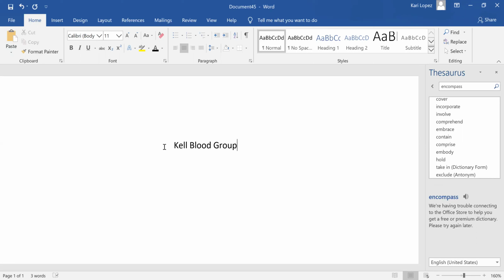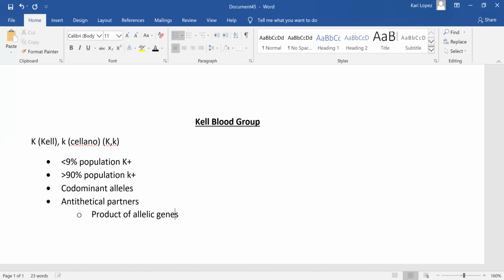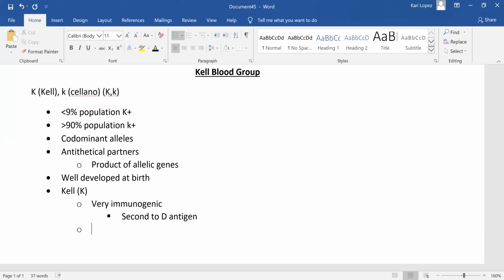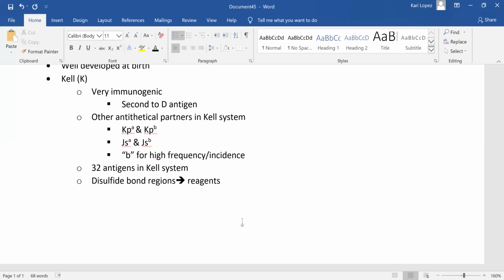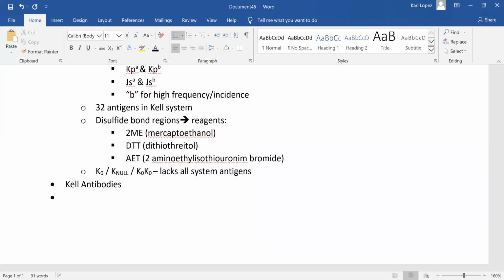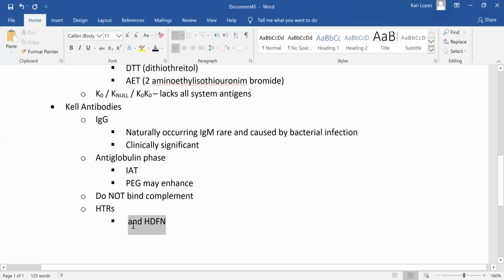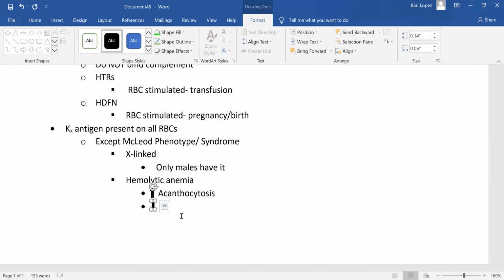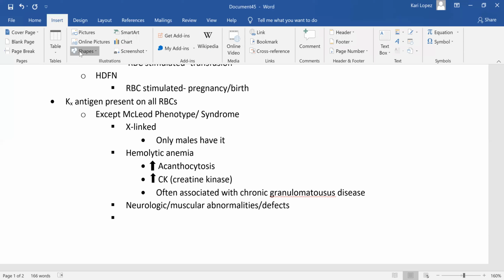Kell Blood Group System